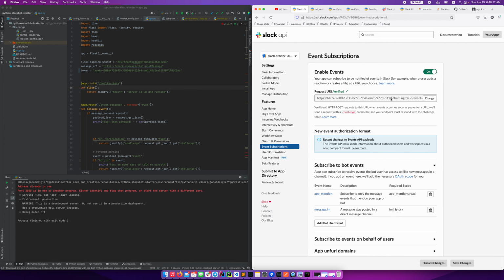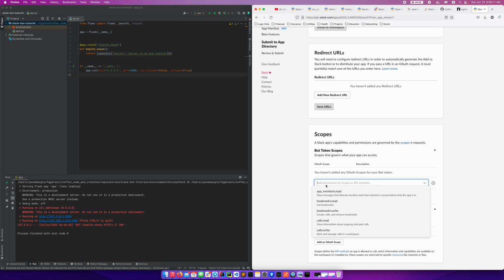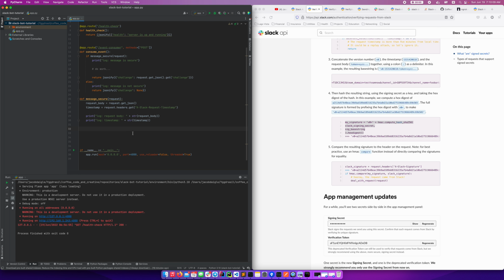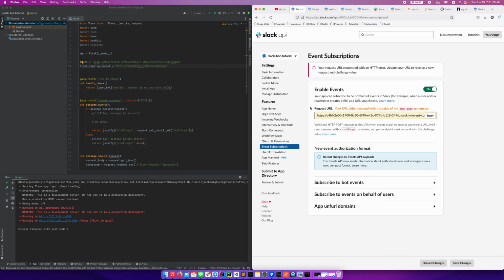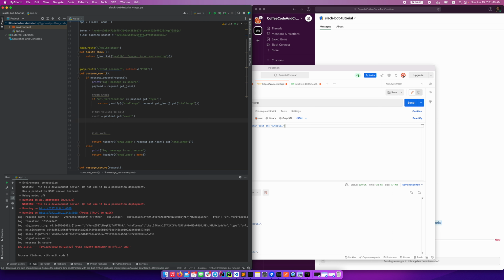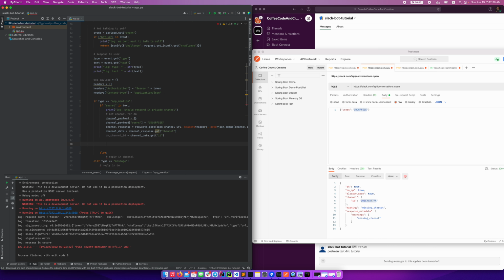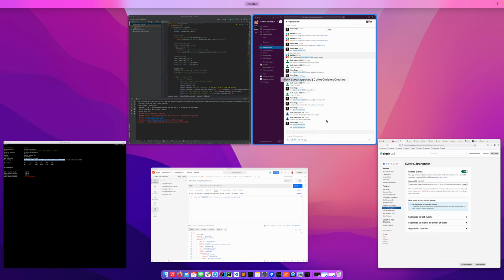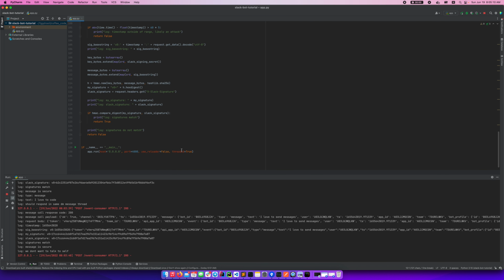Slack Bot Tutorial - Python 3.10.4 - Jun 2022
Code with me as I create a basic slack bot!

Time Stamps:
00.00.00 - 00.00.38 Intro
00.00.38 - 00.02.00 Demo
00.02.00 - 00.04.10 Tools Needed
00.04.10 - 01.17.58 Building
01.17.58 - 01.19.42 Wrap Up